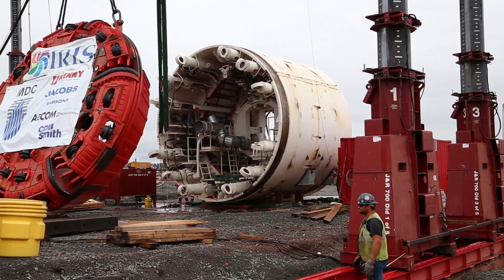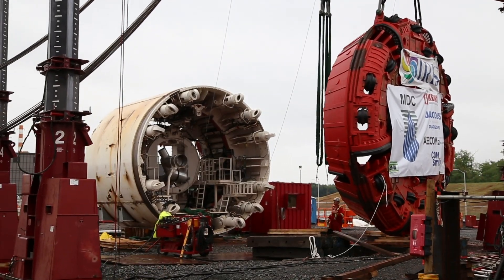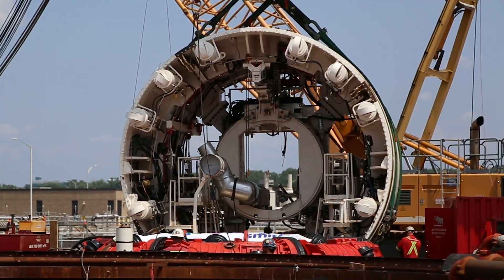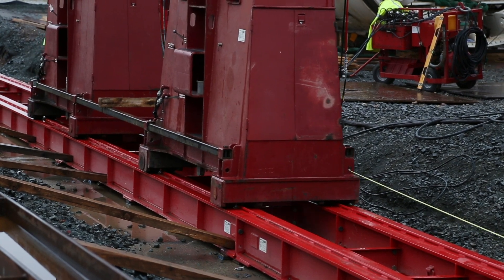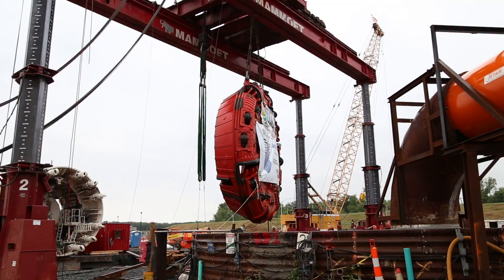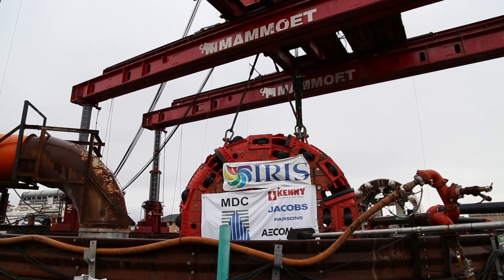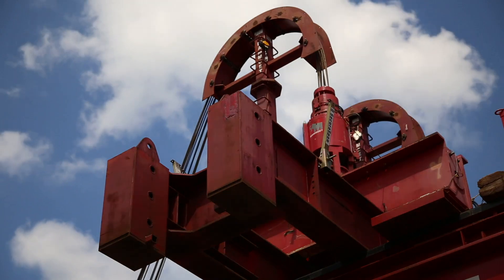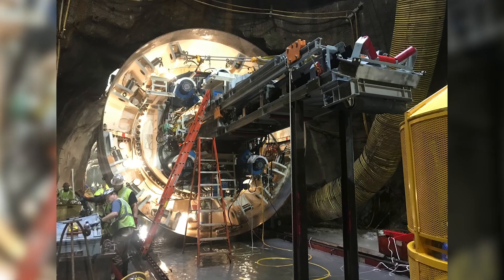South Hartford Conveyance and Storage Tunnel Construction August 2018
The MDC reached a significant construction milestone on the Tunnel project in August of 2018 - the Tunnel Boring Machine being lowered 200 feet underground.